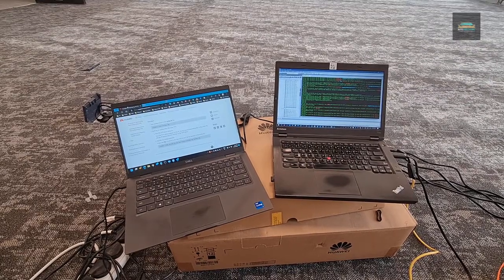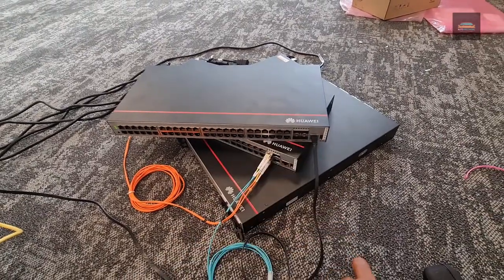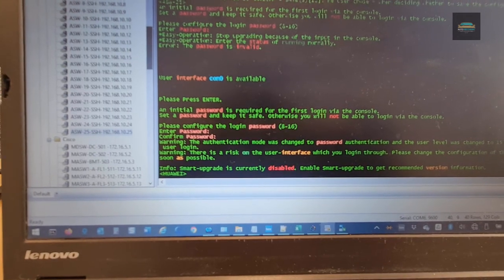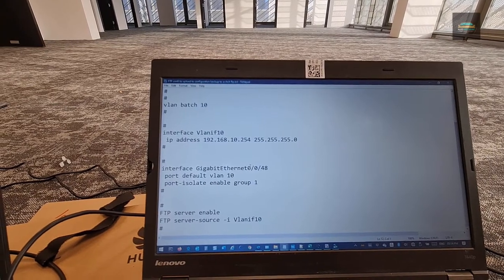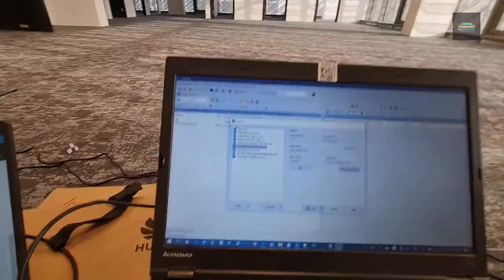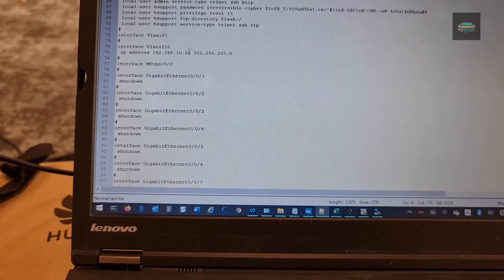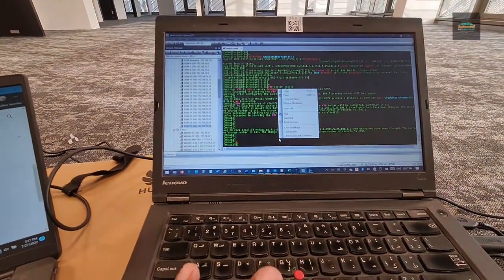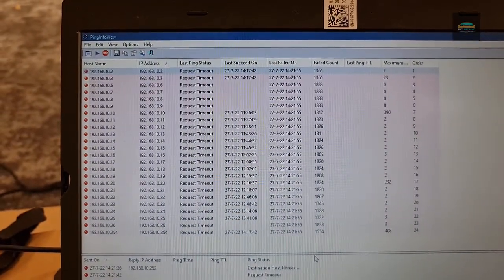HUAWEI 5735 L48p4X A1 - Configuring system startup from backup config.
Huawei 5735 - Managing Files Using FTP and Configuring System Startup